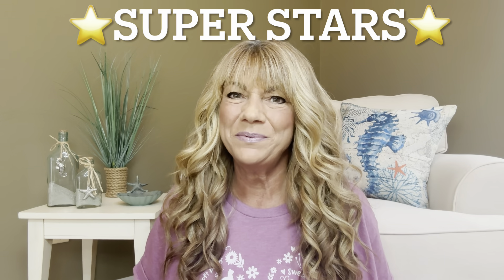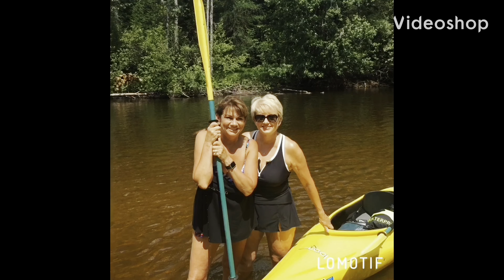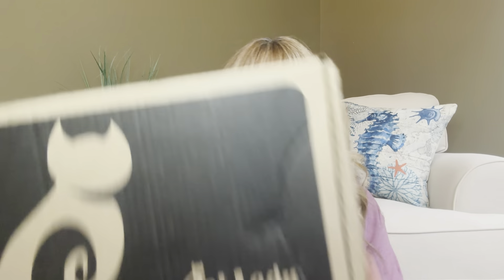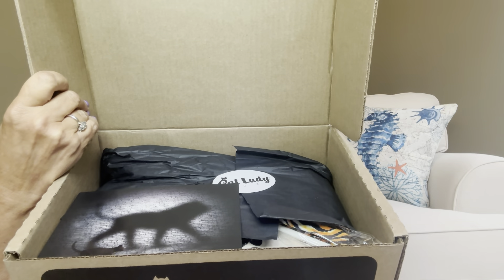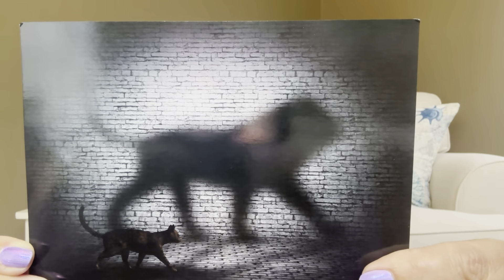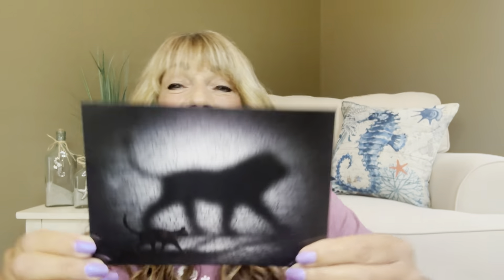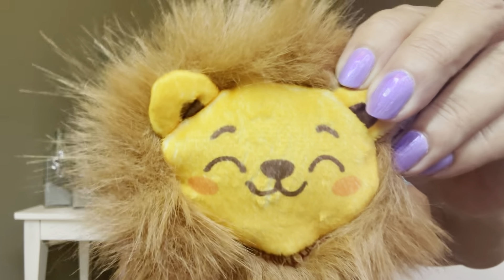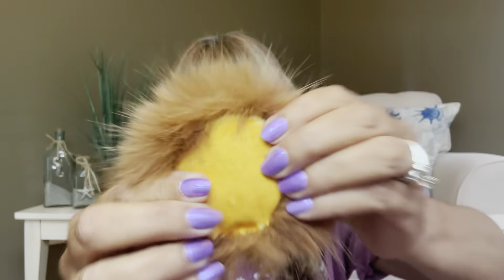Crazy Cat Lady Box August 2024 | Purrfectly Wild catladybox @catladybox